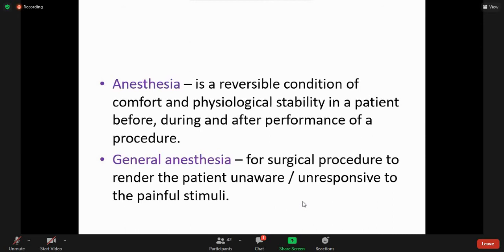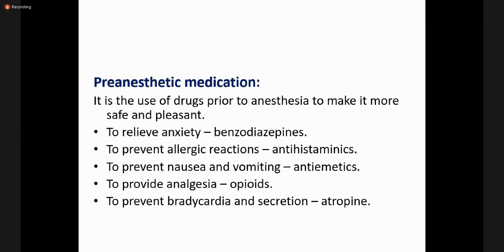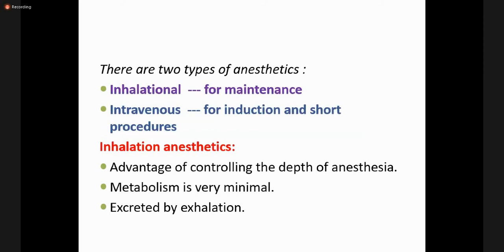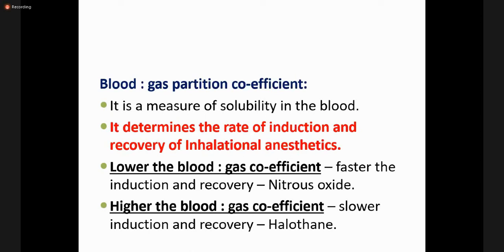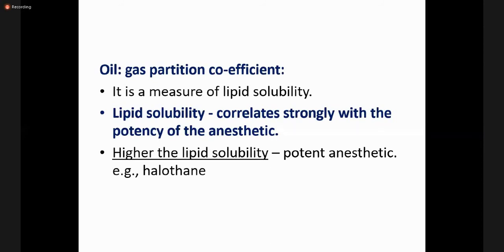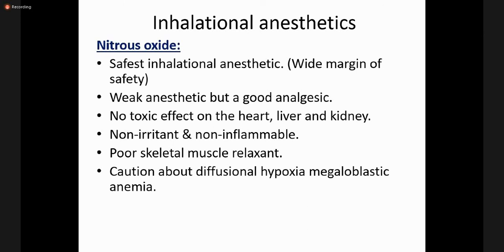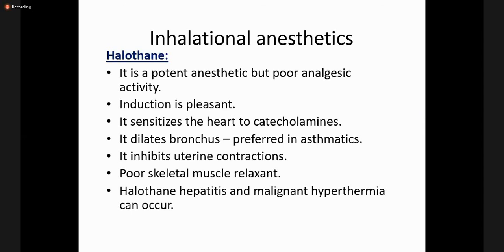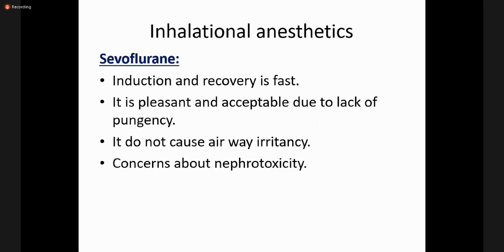General Anesthesia | Part 1 | Pharmacology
DR. SYED IMRAN UL HAQUE